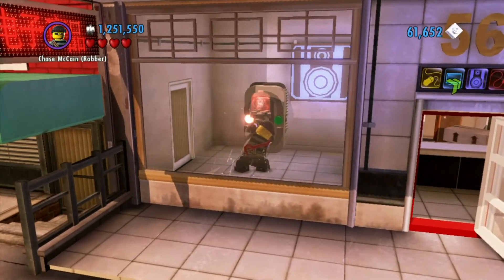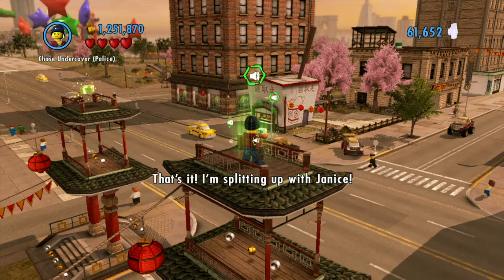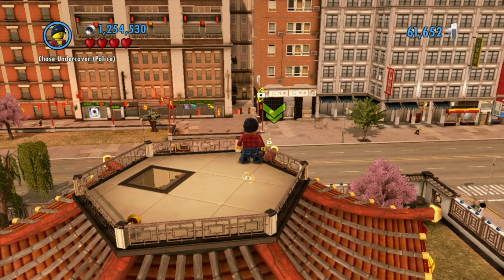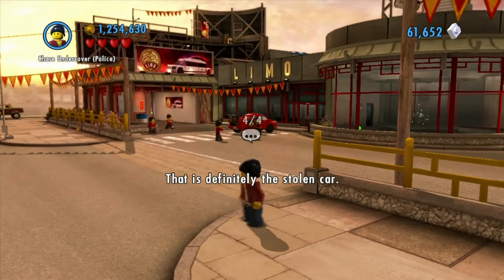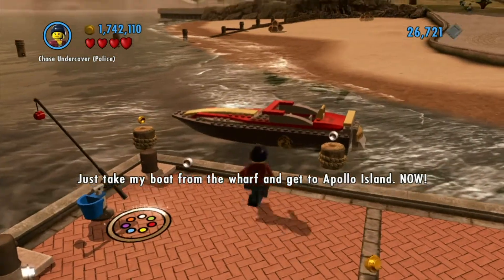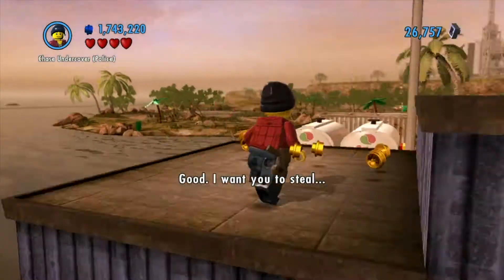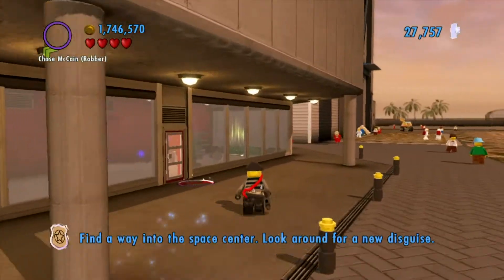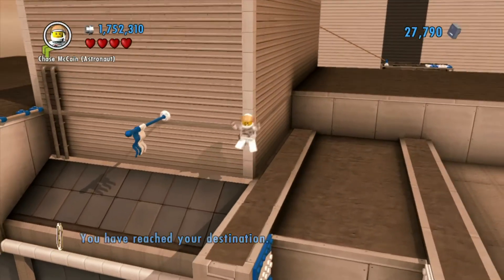Lego City Undercover Wii U - 1080p HD Walkthrough Part 16 - One Small Job for Chan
Another episode of my walkthrough of Lego City Undercover .  Please watch it in 1080p to get the best effect.

LEGO® City comes to life, only on Wii U! For the first time, the fan-favorite LEGO City vehicles and play sets come to life in the LEGO® City: Undercover game, exclusively for the new Wii U console. Explore the vast and open city filled with humorous LEGO characters any way you want. You can commandeer any one of over 100 different vehicles on the street or fly a helicopter through the air on your missions. Assume the identity of Chase McCain, an undercover officer armed with clever disguises each with their own special abilities and try to put a stop to the fiendish Rex Fury and end his crime wave in LEGO City. Use the Wii U GamePad controller as the ultimate detective device to seamlessly connect to the in-game action using it as an indispensable map, communicator, and high-tech scanning device. Look into the screen of the GamePad to get new views of crime scenes and use its motion sensing capabilities to scan for hidden clues and hiding criminals. It's up to you to save the good people of LEGO City.

Experience LEGO City like never before. Players will encounter familiar play sets come to life as they explore the vast city, looking for clues to bring Rex Fury to justice.
Players can go undercover with a variety of disguises, including a firefighter, a construction worker and even a robber, and use their unique abilities to solve puzzles and access new areas of the city.
The Wii U GamePad controller is woven seamlessly into the game-play experience. Players use it to scan for hidden clues and criminals, receive mission updates and place waypoints on an overhead city map that displays their position in real time.
There are more than 100 vehicles for players to collect and use to explore the city, including sports cars, motorcycles and even aircraft.
LEGO video games are known for their humor and parody, and the LEGO City: Undercover game delivers this and more with fully voiced characters and ambient crowds, bringing LEGO City to life.